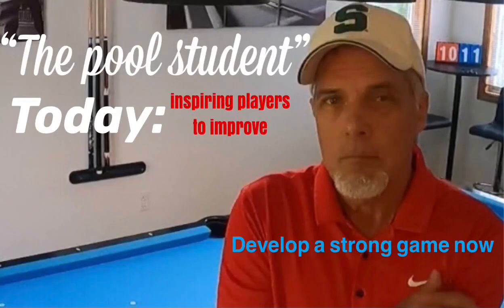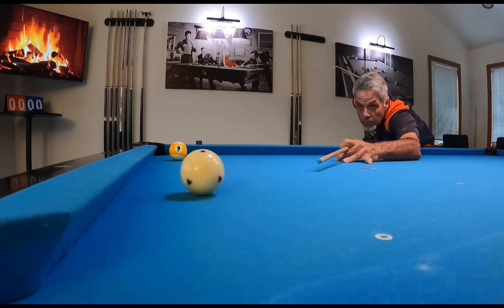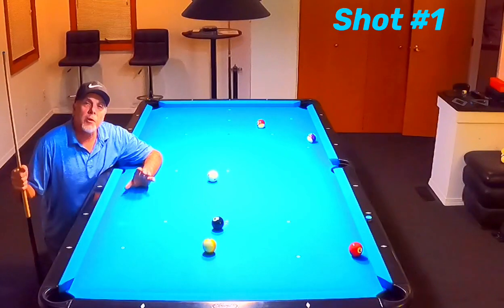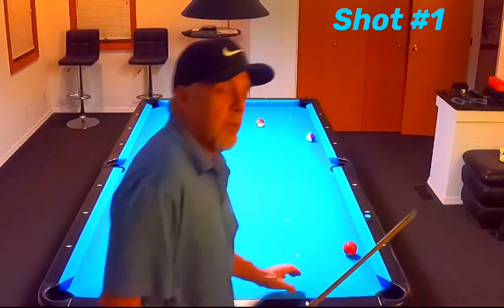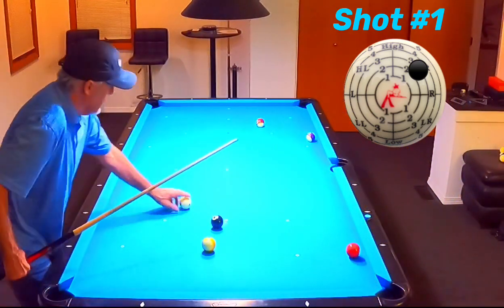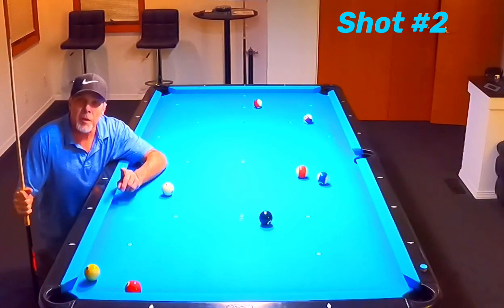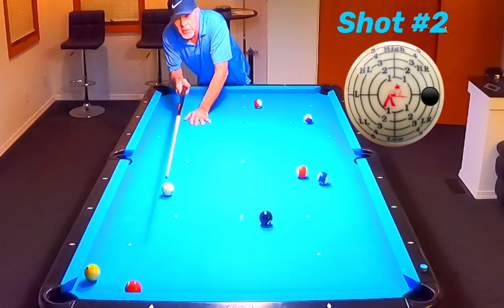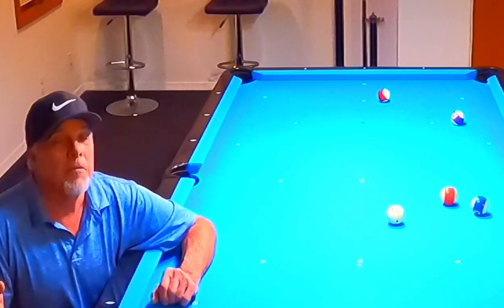Win games with these 2 shots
Here are two must have shots that will help you stay out of trouble and win you more games.